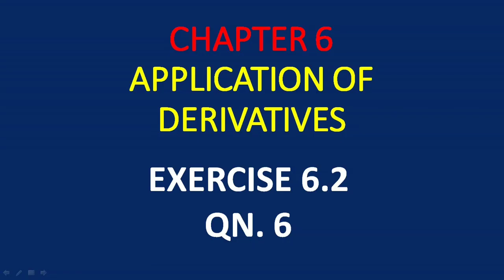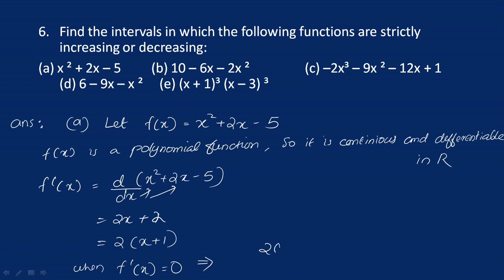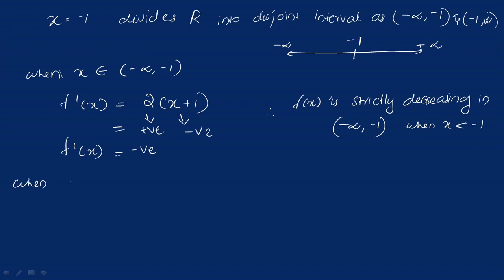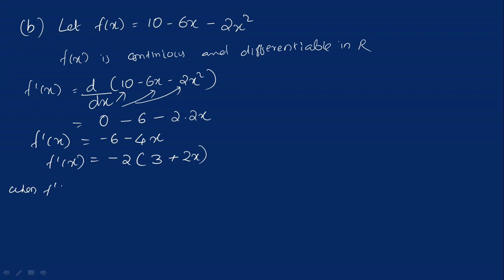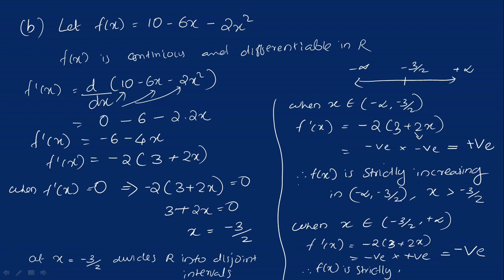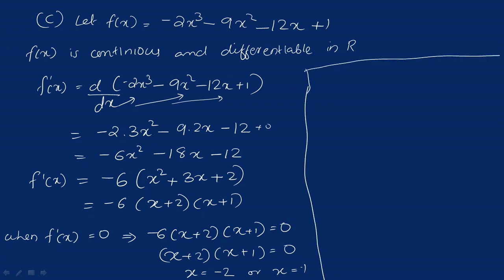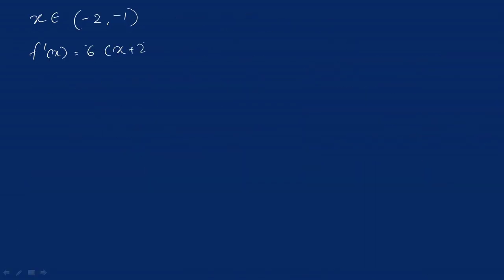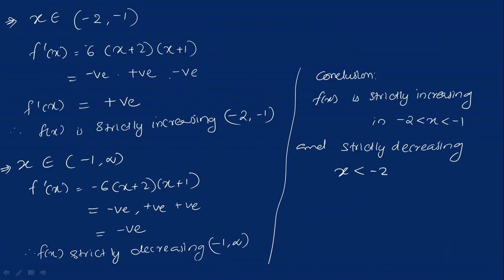class-12 cbse ncert maths. chapter 6 exercise 6.2 question 6-part 1 ||Application of derivatives